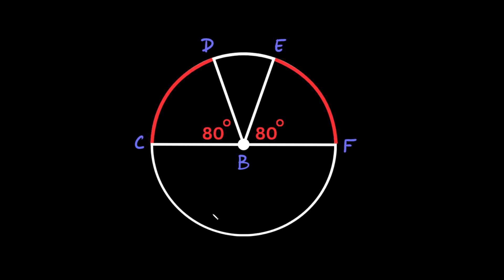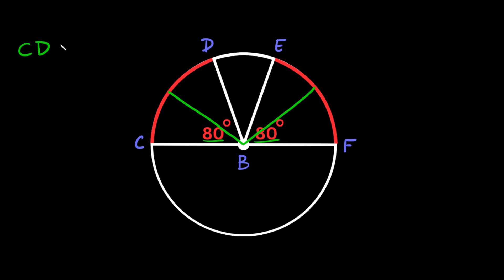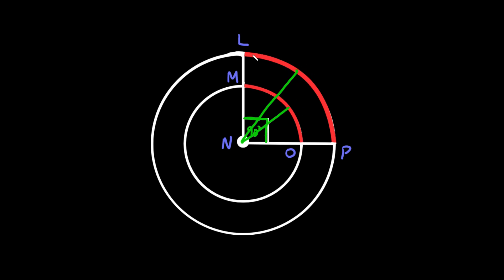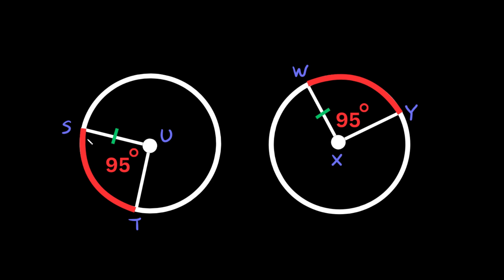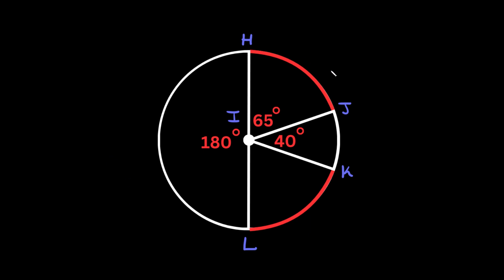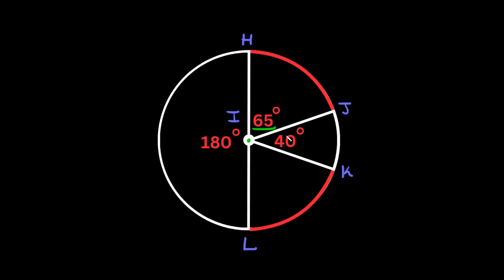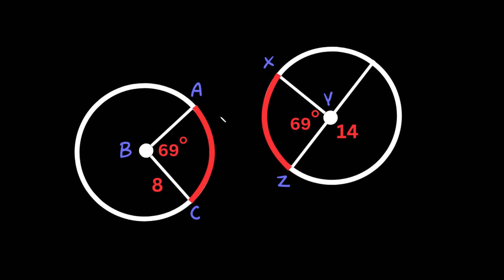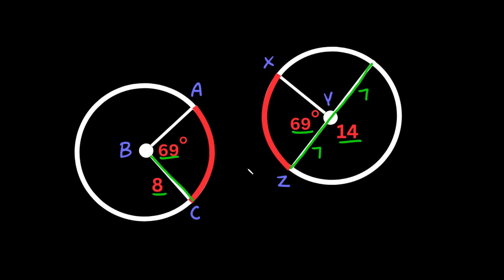Identify Congruent Arcs | Geometry | Eat Pi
In this video, I teach you how to identify congruent arcs which must have the same radius and the same central angle.

0:00 - Same Radius & Angle
1:06 - Same Angle & Different Radius
2:05 - Same Radius & Angle
2:05 - Same Radius & Different Angle
2:05 - Same Angle & Different Radius